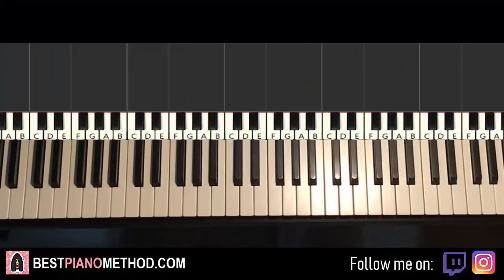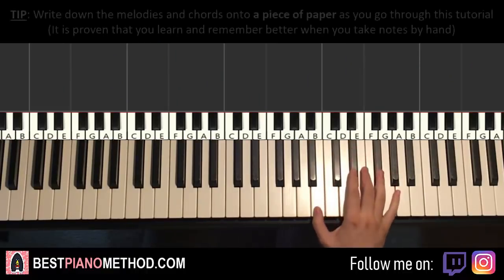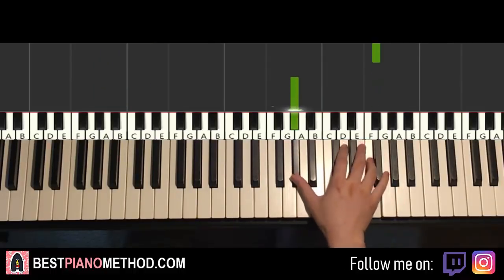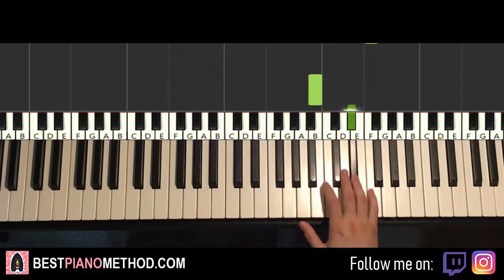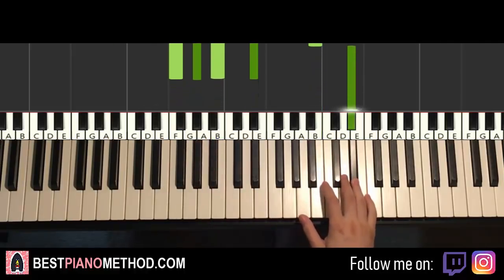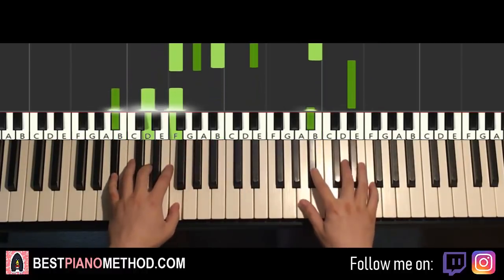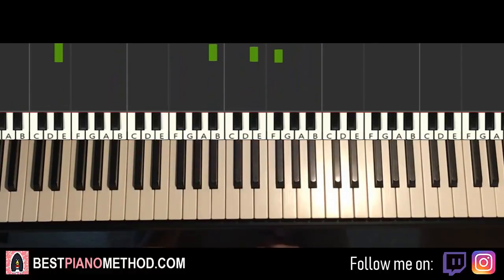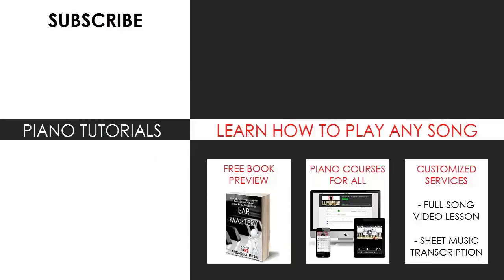A Boogie Wit Da Hoodie - Look Back At It (Piano Tutorial Lesson)